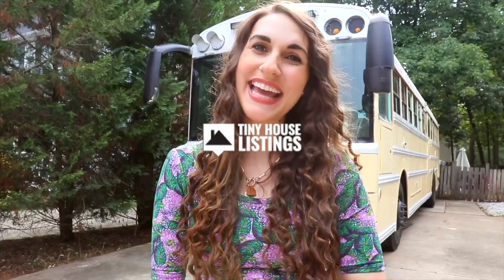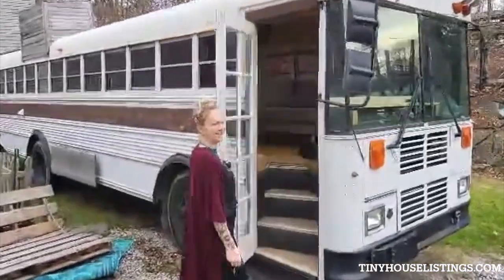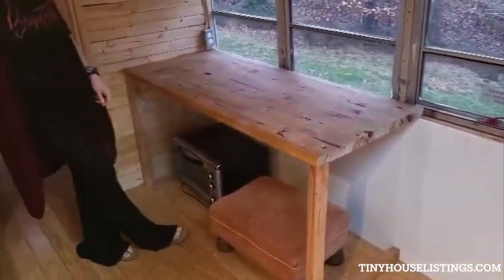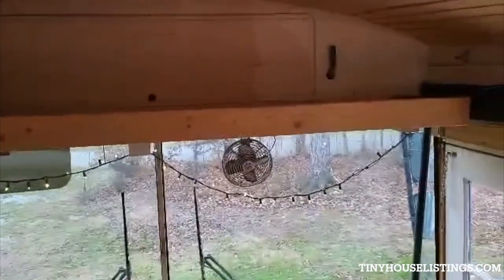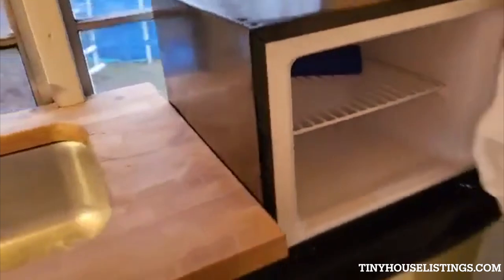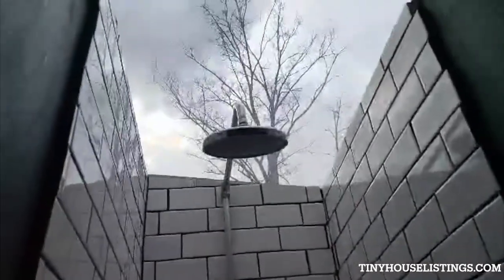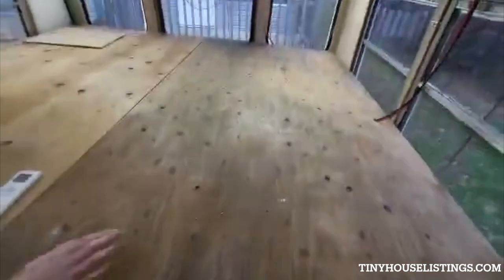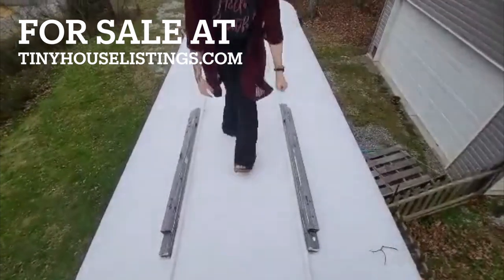They Converted A School Bus And Didn't Look Back